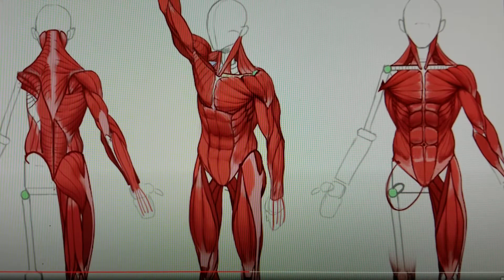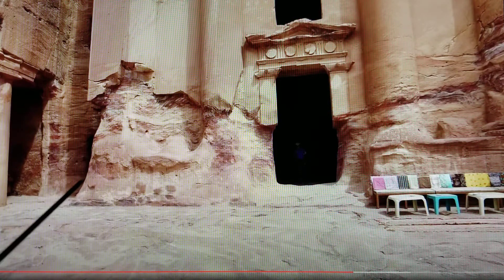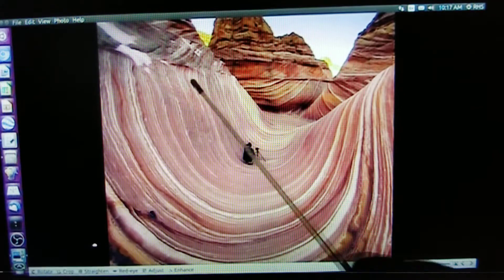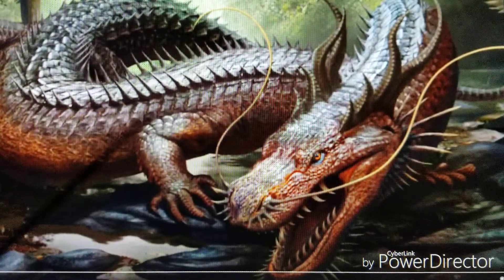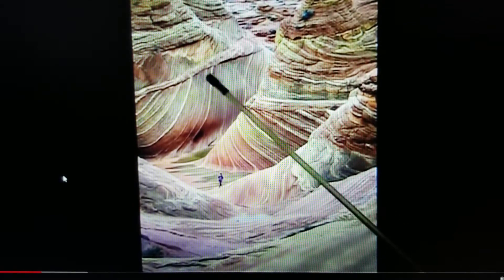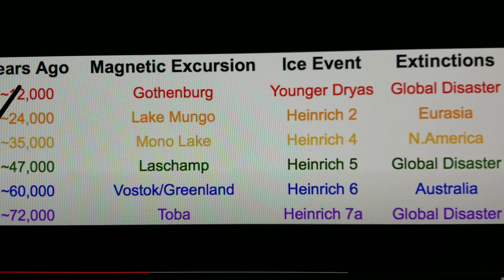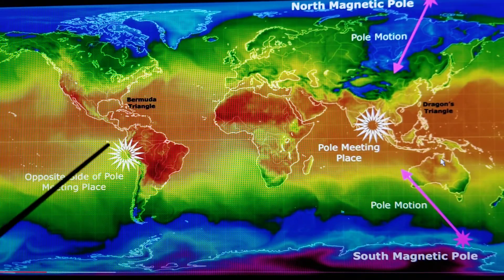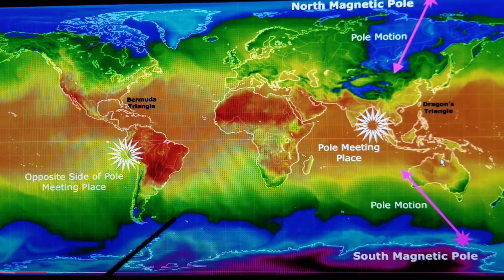Planet of Giants and Earth Pole Shift 7